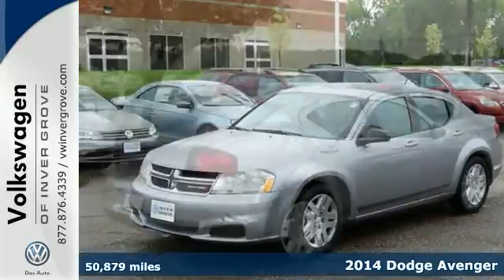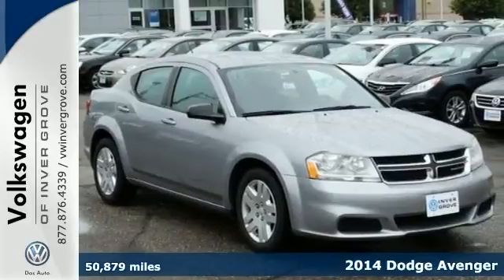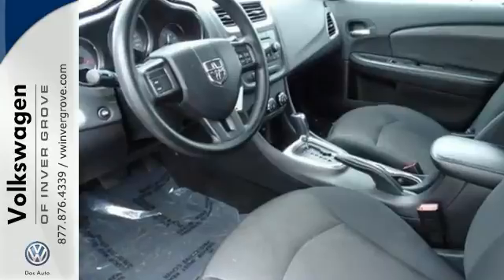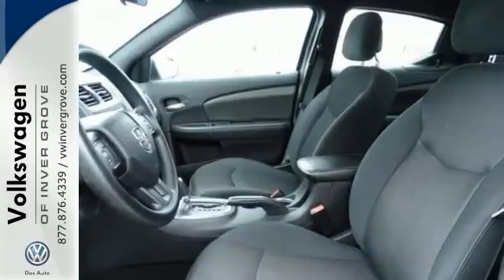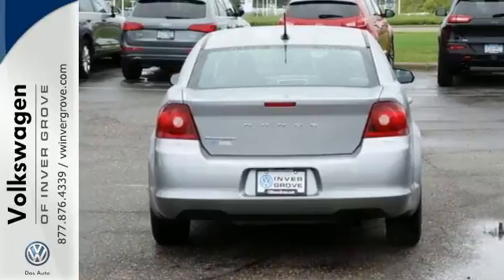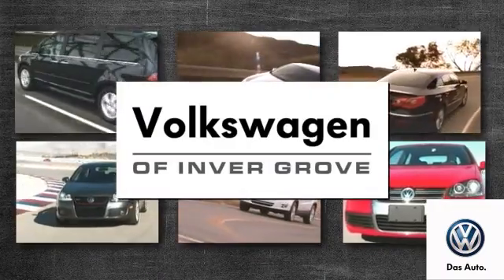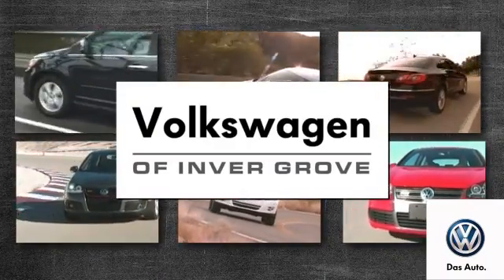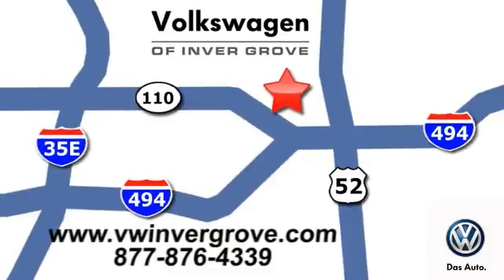2014 Dodge Avenger St-Paul MN Minneapolis, MN 76401X - SOLD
Year: 2014
Make: Dodge
Model: Avenger
Trim: 4dr Sdn SE
Engine: 2.4 L 4 Cyl. Cyl.
Transmission: Automatic
Color: Granite Crystal Metallic Clearcoat
Interior: Black
Mileage: 50879
Stock #: 76401X
VIN: 1C3CDZAB4EN127015
Hold on to your seats! It's time for VW of Inver Grove! At Volkswagen of Inver Grove we create customers for life. When you buy an used car at Volkswagen of Inver Grove you get your first oil change FREE!! Please don't hesitate to give us a call! We value you as a customer and would love the chance to get you in this superb 2014 Dodge Avenger. When you say quality, Dodge comes immediately to mind, and this Dodge Avenger is no exception. At Volkswagen of Inver Grove we create customers for life!

Address:
1325 50th Street East